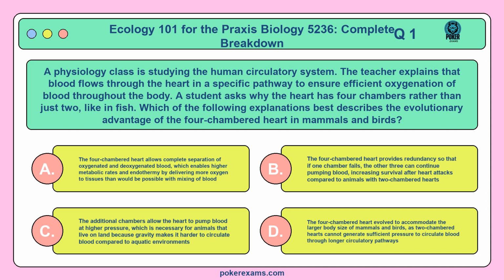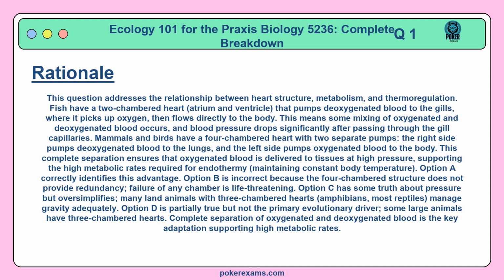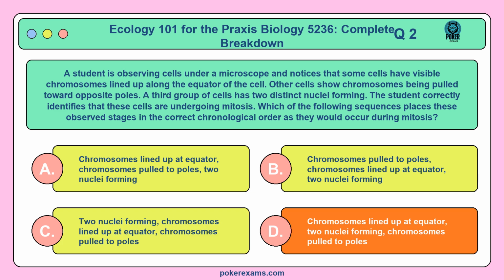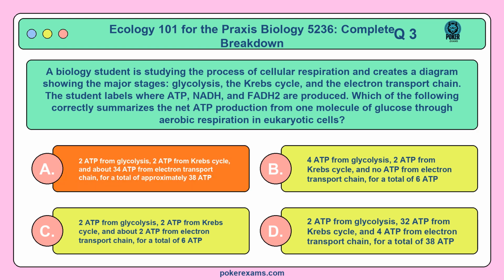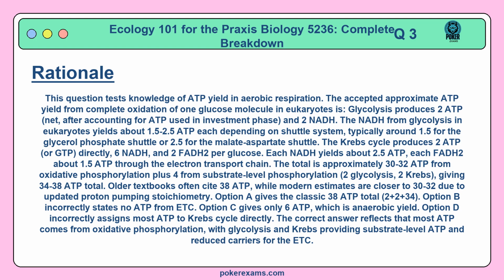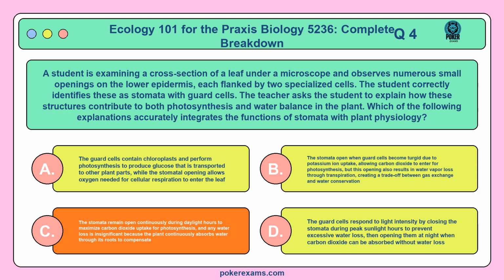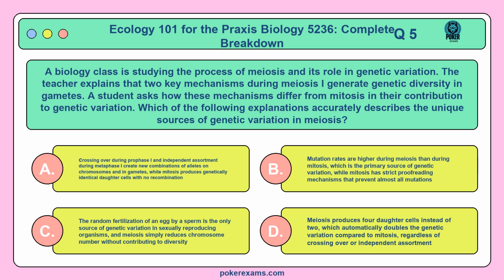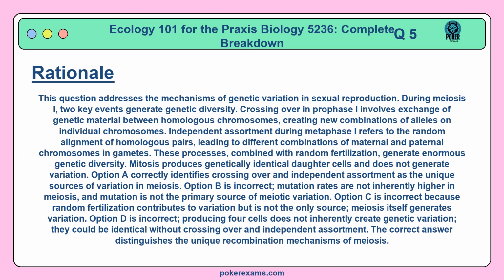Praxis 5236 Exam Prep | Ecology 101 Complete Breakdown for Biology Exam#praxistest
Preparing for Praxis 5236 Biology? This video provides a complete Ecology 101 breakdown for the Praxis Biology: Content Knowledge (5236) exam. Perfect for future biology teachers and exam takers, this guide covers all high-yield ecology topics, practice tips, and exam strategies to help you succeed.

The Praxis 5236 exam includes questions on ecology, cell biology, genetics, evolution, physiology, and scientific methodology. In this video, we focus on ecology, breaking down key concepts like ecosystems, food chains and webs, biomes, energy flow, nutrient cycles, population dynamics, and human impact on the environment. Each topic is explained in a clear, concise, and exam-focused way to help you retain information and answer questions accurately.

By following this Praxis 5236 ecology breakdown, you’ll be able to:

• Understand ecosystem structure and function
• Analyze energy flow and nutrient cycles
• Identify population dynamics and interactions
• Recognize human impacts and conservation strategies
• Apply ecological reasoning to multiple-choice questions

Topics Covered

Ecosystems & Biomes – Types of ecosystems, biotic & abiotic factors, major biomes

Energy Flow – Food chains, food webs, trophic levels, energy transfer efficiency

Nutrient Cycles – Carbon, nitrogen, phosphorus, water cycles

Population Dynamics – Growth models, carrying capacity, predator-prey relationships

Community Interactions – Competition, predation, symbiosis, succession

Human Impact & Conservation – Pollution, habitat destruction, climate change, biodiversity

Exam Strategies – Key tips for interpreting diagrams, graphs, and data-based questions

Why This Breakdown Matters

Ecology is a high-yield topic on Praxis 5236. Understanding it helps you:

• Score higher on multiple-choice questions
• Apply critical thinking to real-world scenarios
• Strengthen your overall exam performance
• Focus on high-priority content efficiently

Perfect For

• Students preparing for the Praxis 5236 Biology exam
• Aspiring biology teachers seeking certification
• Anyone needing a complete ecology content review
• Test-takers wanting exam-focused explanations and strategies